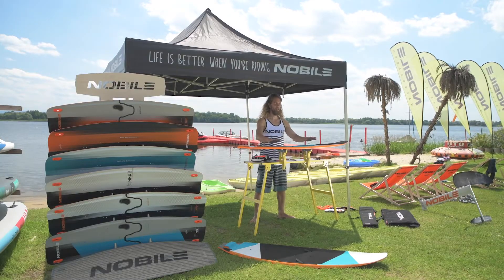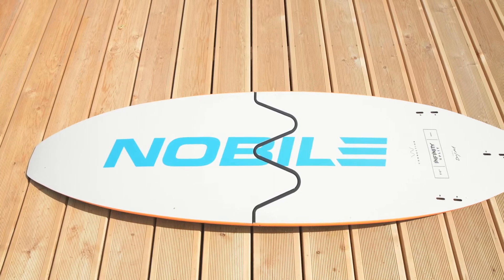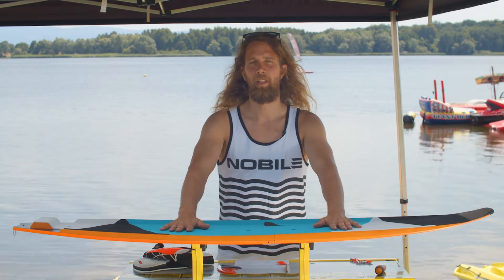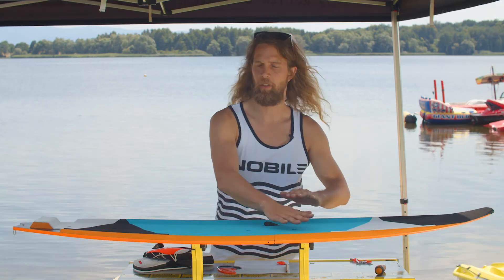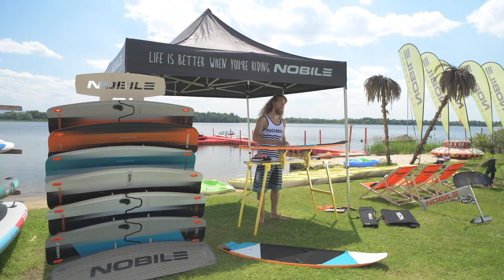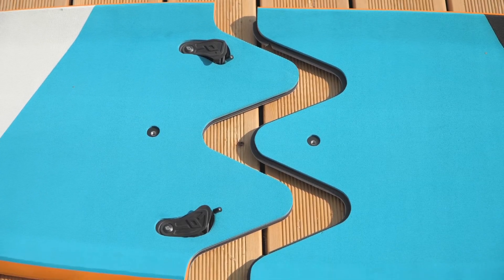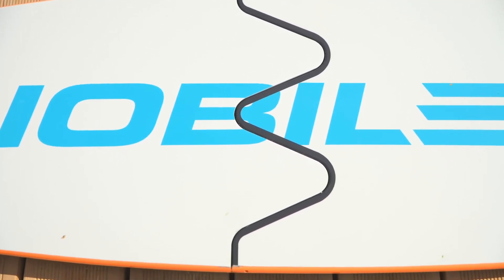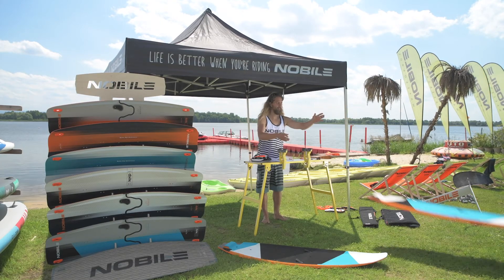2021 Infinity split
Redesigned, improved, lighter, stiffer, tougher, and yet still retaining the magic
qualities that everyone loves about this high-performance wave board! The
Nobile Split Connection (NSC) system allows for ease of transpo rt, with the board
folding and fitting into luggage at less than 95cm long, making journeys by car ,
train or plane altogether easier (and often cheaper). The NSC also allows for
easy connecting and disconnecting of the board, with some of th e original build
elements replaced by a highly durable composite. The EVA foam deck ensures a
thoroughly comfortable ride and precise positioning of the feet , while the Hybrid
Concave improves manoeuvrability and carving traction. Designed by Nobile for
optimum fun in the waves!